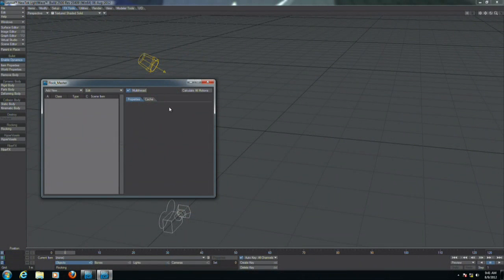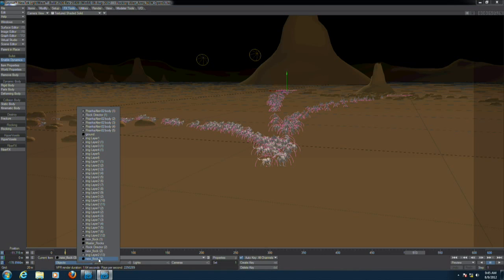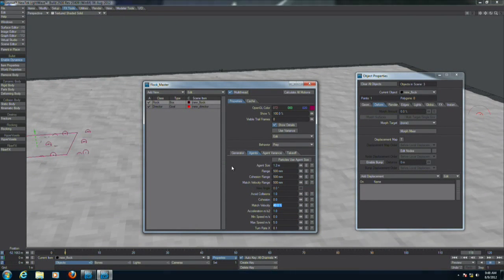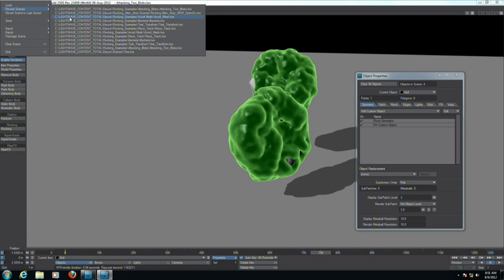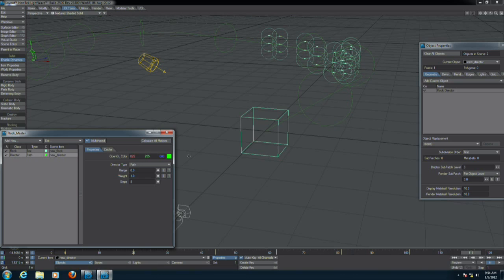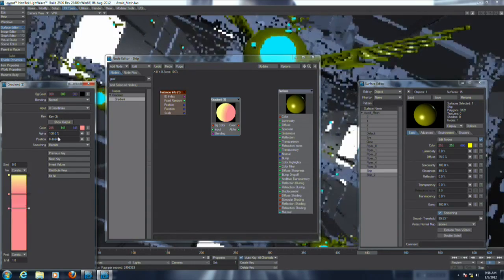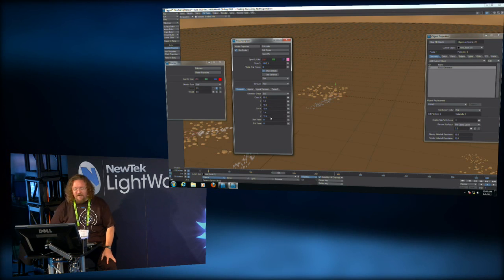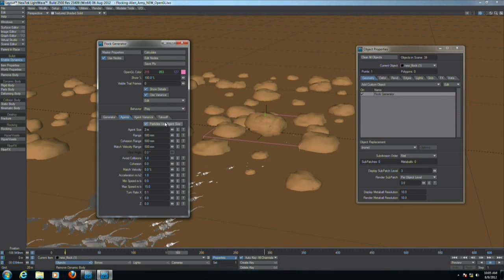LightWave 11.5 - Flocking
Flocking is a specialized particle system that allows items to move in very organic ways. The intelligent algorithms within the LightWave flocking system simulate natural motion to create effects such as flocks of birds, insect swarms, or even a herd of creatures. This allows for very complex looking animation with very intricate natural motion that can be used to create anything from crowd scenes to aerial airplane dogfights. Enhancements added in 11.5 are:

Predator / Prey Behavior
With this new feature, it becomes possible to have flocks chase other flocks, rather than all flocks seeking out goals. By default every flock is set to prey mode. If one of the flocks is a predator, those flock agents will seek out and chase the closest prey flocks in the scene. The prey will turn and run away, trying to obey the other directors in the scene. Neutral flocks do not chase or get chased, but still affect other agents for collision avoidance and similar situations.

Plane Director
A director that prevents any agents from moving through it, which is useful for things like avoiding ground penetration. When grouped together, it can be used to make simulations such as an X-Wing trench run!

Pursuit Director
The Pursuit Director behaves similar to the Goal Director, except the flock agents look beyond the Director for more natural end-behavior when they finally arrive.

Arrive Director
The agent slows down as it approaches the director, stopping when it reaches the resting point. The default Arrive behavior is to pick a spot on a sphere or disk and if attached to a mesh, the vertices are used.

Node Control
With the addition of new node controls, it is now possible to control flock agent behaviors such as banking, locking agents to an object or have agents corkscrew along their trajectory.